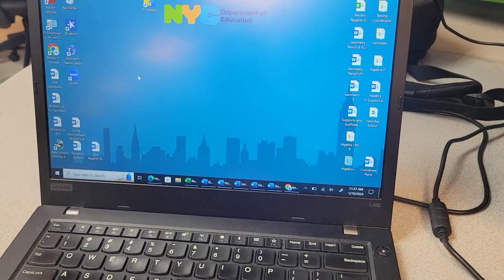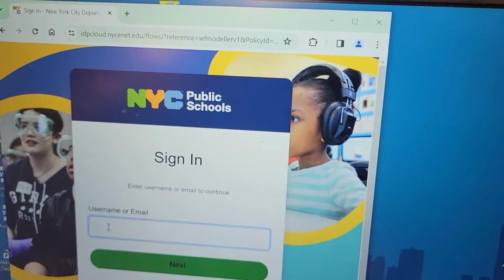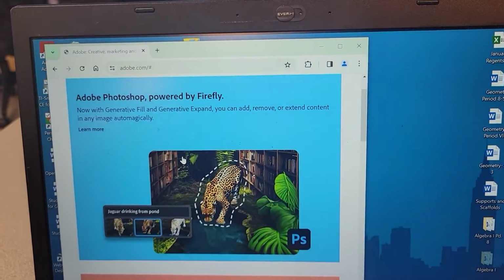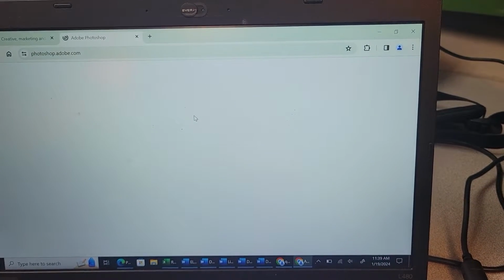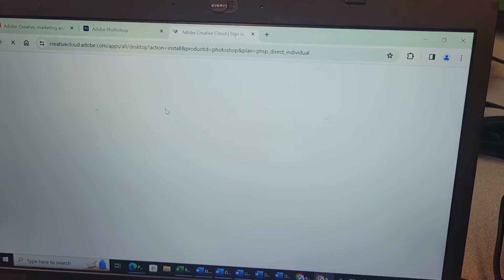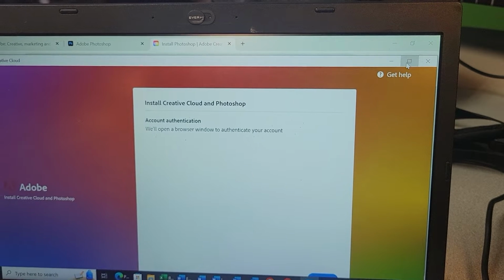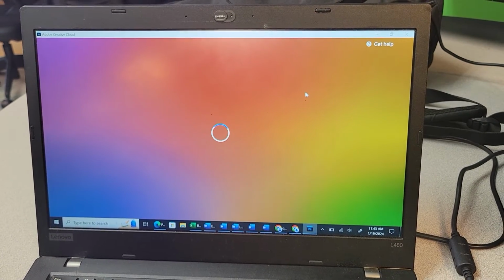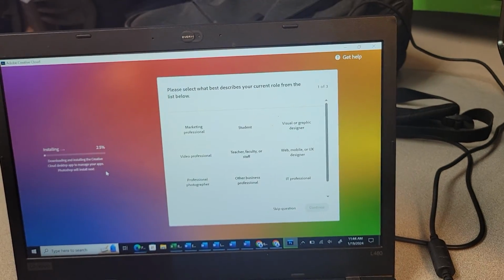Install Photoshop as a NYC DOE Employee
Adobe has partnered up with the NYC DOE and now offers the Creative Cloud Suite free of charge for educators and students in the New York City Department of Education.  As an educator who has taught Photoshop for almost 20 years, this is an exciting time for my classroom.

Once the Photoshop installation process is complete, please visit:

StudentPortfolioNY.com

I will teach you all you need to k ow for Web and print to design and process graphics in Photoshop.

Let's go!